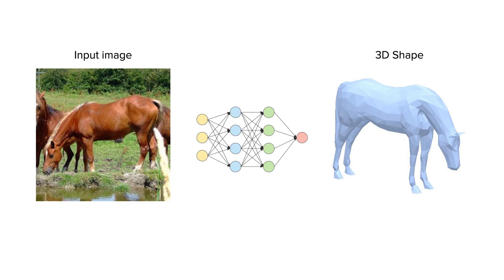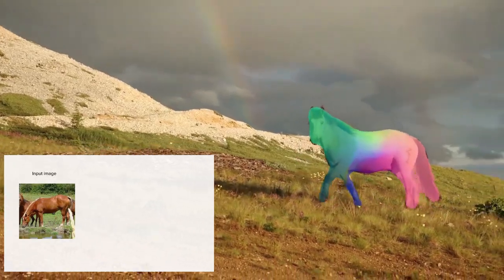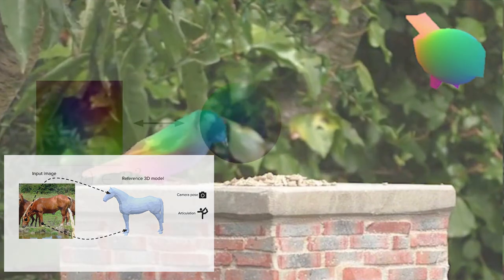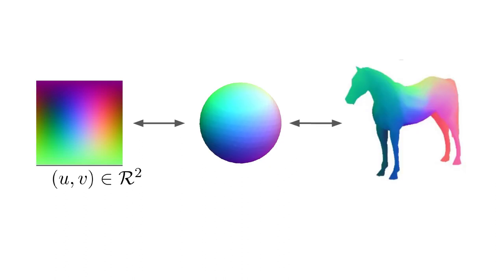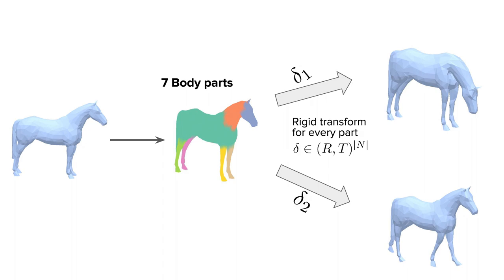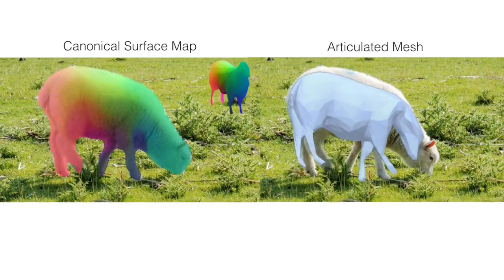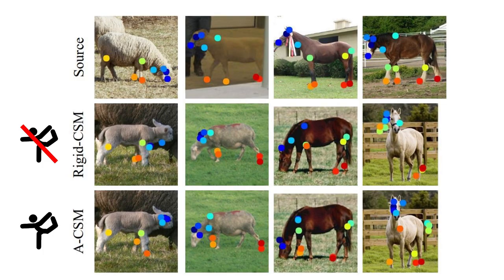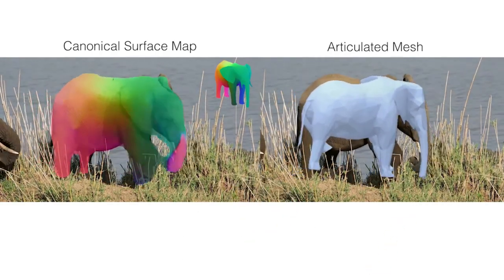How to Reconstruct 3D Model of an Animal from a single Photo via Cycle Consistency [Deep Learning]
Computer Vision for Animals is one of the growing sub-fields with huge potential.  In this video, I explain 2 papers for reconstructing 3D meshes of animals just from photos.

Timecodes:
0:00 Intro
0:24 Intuitive example
0:48 Goal
0:58 Geometrical priors
1:08 Method overview
1:26 3D mesh parametrization
2:20 Modelling articulation
2:48 Neural network architecture
3:12 Cycle consistency loss
3:38 Results and segmentation loss
4:08 Keypoint transfer
4:27 Conclusion and limitations

2) "Canonical Surface Mapping via Geometric Cycle Consistency", Kulkarni et al., ICCV 2019